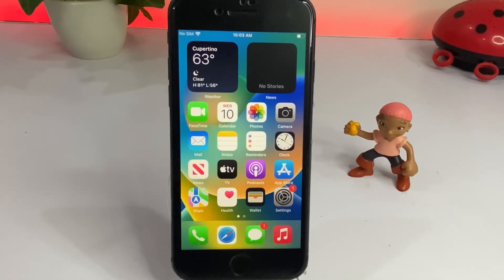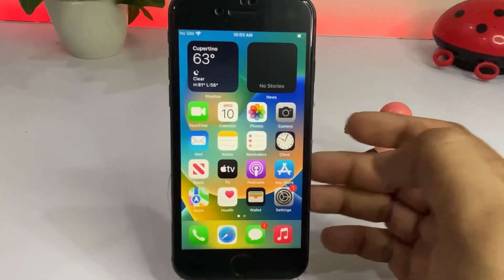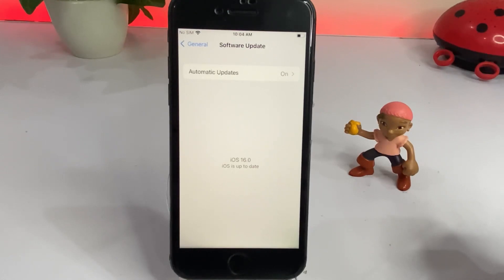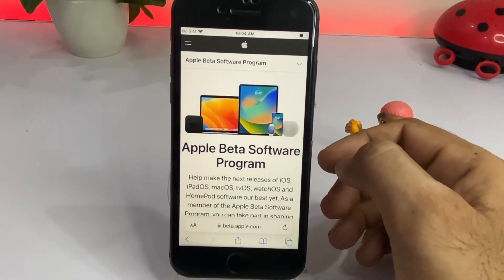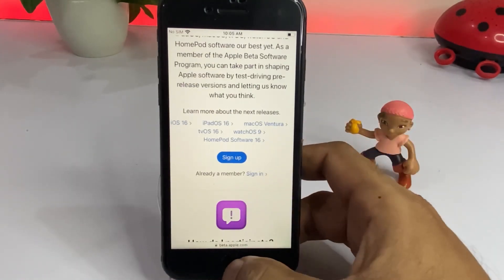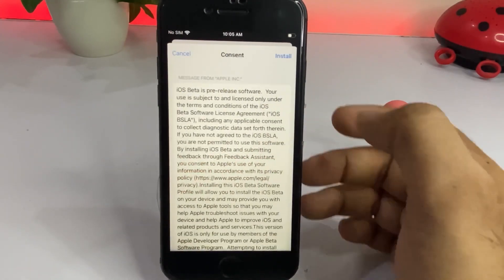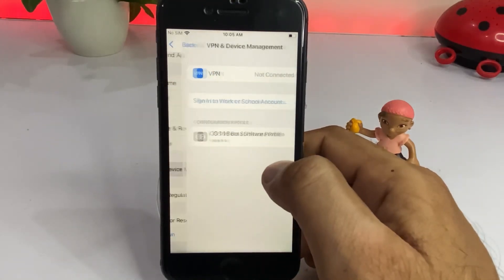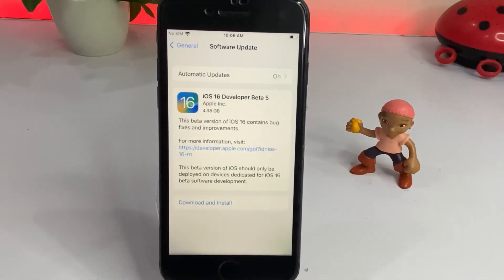Fix iOS 16 Beta 5 Update Not Showing Yet On iPhone & iPad !! iOS 16 beta 5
Fix iOS 16 Beta Update Not Showing Yet On iPhone & iPad !! iOS 16 beta 5

Topic cover:

How to get new iOS update

iOS 16 beta 5 update not showing

iOS 16 beta 5 update not showing on iPhone

iOS 16 beta 5 update not showing on iPad

How to get new iOS update if not showing

New iOS 16 beta 5 update